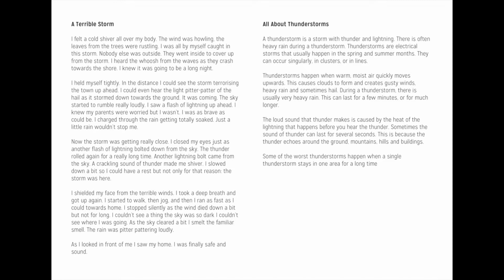Lesson 2: Writing